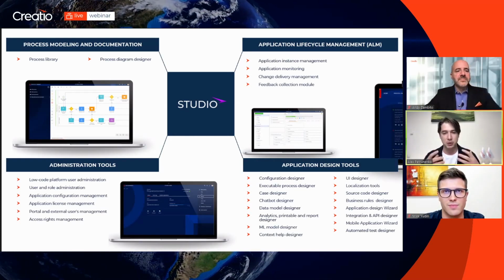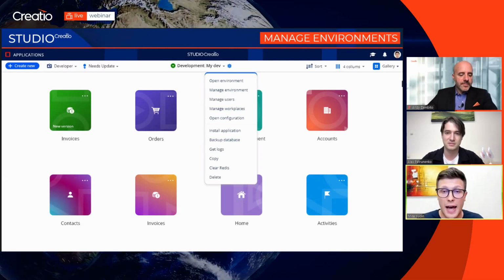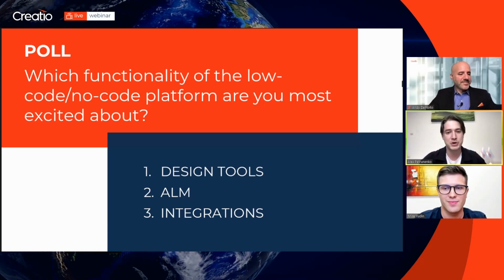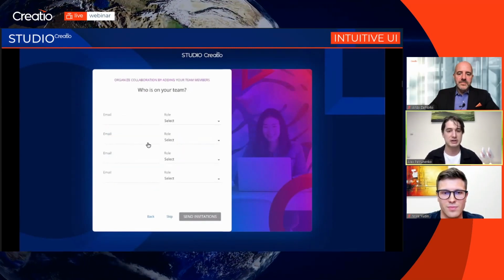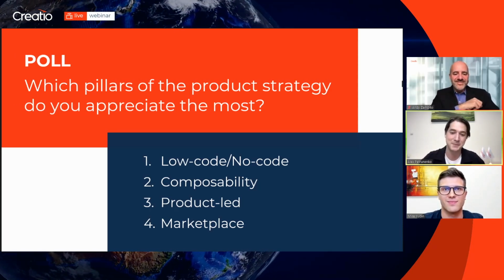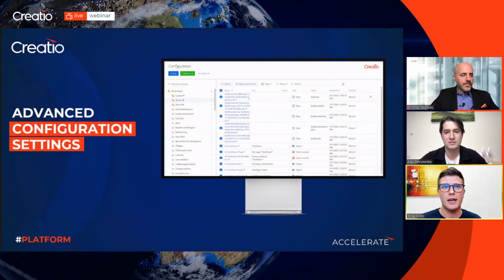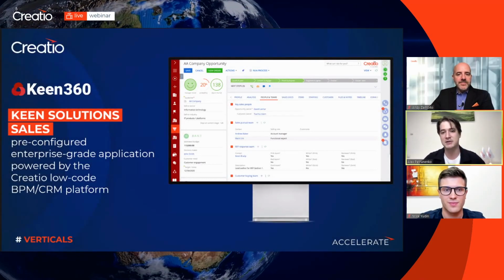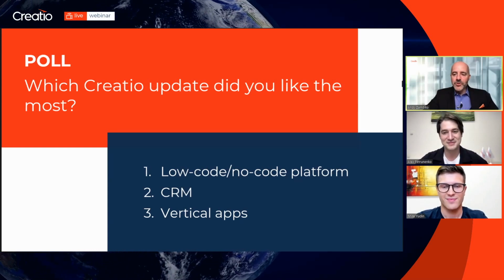CREATIO V.7.18 | MAJOR UPDATE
Meet the newest update of the Creatio platform that features even more No-Code tools to help you automate processes throughout the entire organization.

Tune in to explore the core capabilities of Сreatio v.7.18 that can help boost your organization’s revenue and stay ahead of the competition.